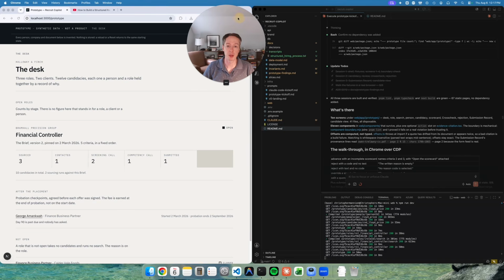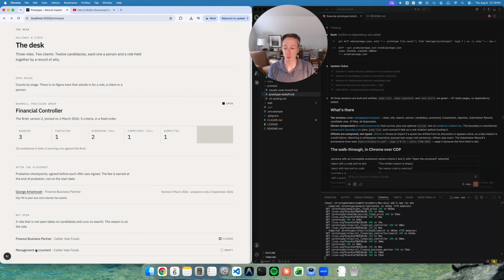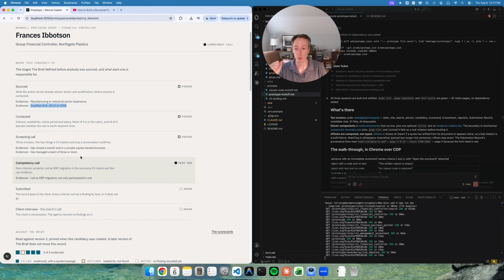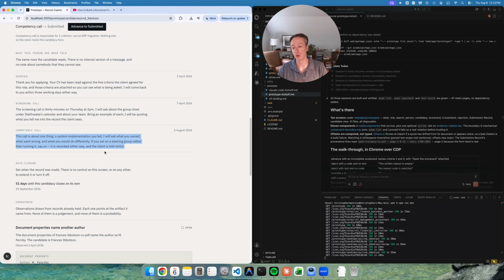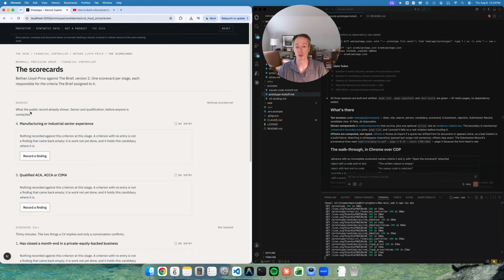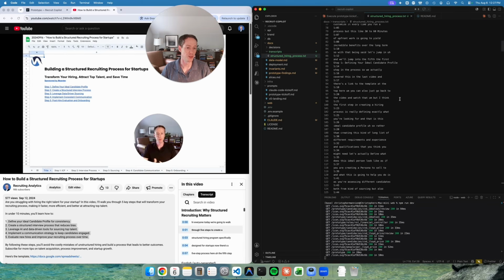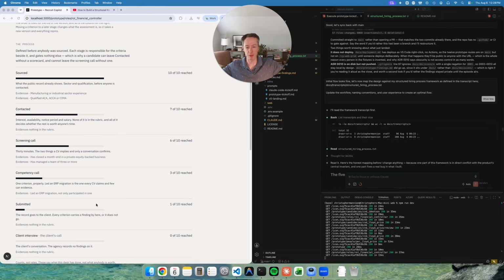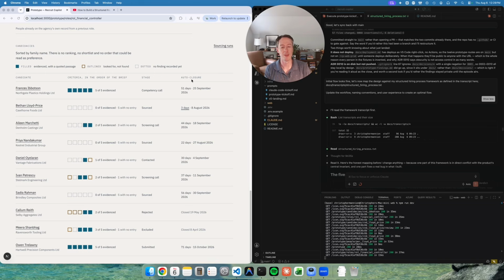How to Build Your Own ATS with Claude Code: The Prototype | Episode 02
In this one I get a full end-to-end recruiting workflow running as a clickable prototype — roles, stages, criteria, scorecards, evidence, rejections, and a funnel view — with no database behind it yet, on purpose. If you've ever wanted to see what "design the workflow before you build the plumbing" actually looks like on a real screen, this is it.

This series is me building Recruit Copilot in public: an AI-first applicant tracking system aimed at boutique recruiting agencies, from a blank folder up. Episode 1 was the idea, the domain, and the landing page. This is episode 2, where the software starts to exist. Everything I do is on camera and the repo is public, so you can follow along or fork it for free.

0:00 Why I start with the front end
1:10 What this prototype is, and isn't
2:40 The desk: open, closed, and draft roles
5:15 Scorecards, the competency call, and rough CV parsing
6:30 No rejection without a reason code
7:20 Sourcing, and building out a candidate record
8:30 The structured hiring process I learned at Wayfair
9:30 Feeding an old video transcript in as the spec
11:30 No stack ranking, evidence only
12:10 The auto-closure bucket I'm pushing back on

What's in this one

- Two prompts, one session. The first spins up the workflow from the roadmap I specced in Claude Cowork. The second rewrites the middle of the funnel — sourced, contacted, screening, competency, submitted — because the first version didn't match the process I actually run.
- Instead of re-recording my structured hiring explainer from September 2024, I pulled the transcript, dropped it into a text file in the repo, and told the agent to build the app to match it. You can do the same with anyone's process you like.
- Deliberately no stack ranking and no scoring. The only question the tool answers is whether there's evidence the candidate has the experience the client asked for in the brief. Five criteria, five boxes, filled or not filled.
- Guardrails I built on purpose: a role can't advance without criteria defined, and nobody can be rejected without a reason code and supporting data — so the candidate database is still useful for future searches.
- A gotcha I found on camera: the CV parsing is poor, and the auto-closure timer can't be edited yet. Both go on the fix list rather than getting glossed over.

The prototype lives behind a separate prototype route and isn't wired to any data. It's ready to deploy to Azure when I want a live demo, and I chose not to yet.

Tools and references used in this episode

- Claude Code
- Claude Cowork (for the prototype kickoff spec)
- GitHub (prompts are in the repo, linked above)
- Microsoft Azure (deployment target)
- MCP, for candidate messaging out of Gmail
- Greenhouse, as the reference point for the structured hiring process I built at Wayfair

Chris Mannion is a former Royal Navy officer, MIT alum, and founder of Meander Talent Academy — building the go-to destination for HR education in analytics, applied AI, and executive storytelling. He teaches from the work he's actually done, not slides he's borrowed.